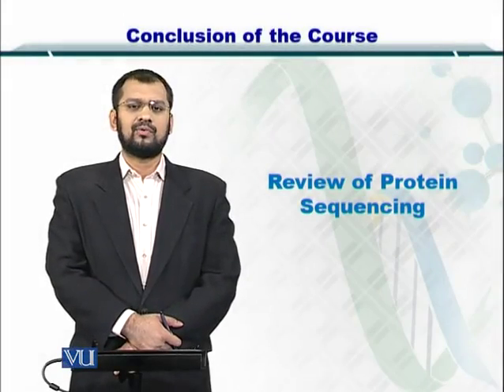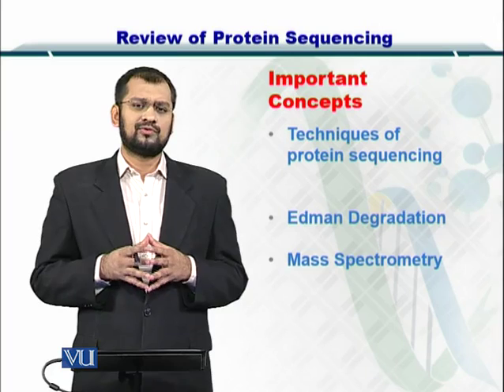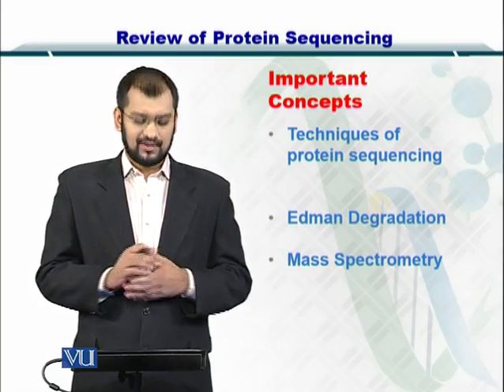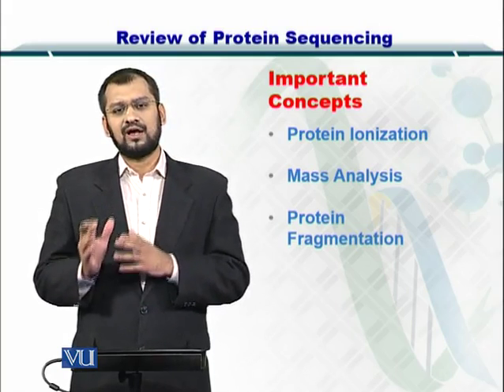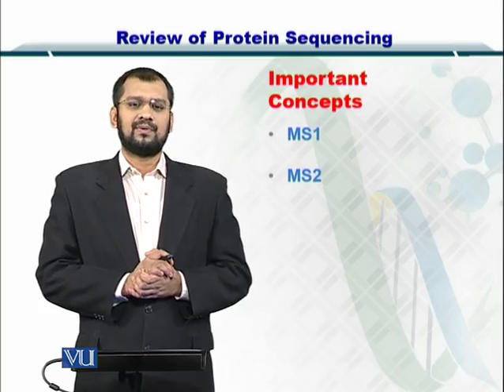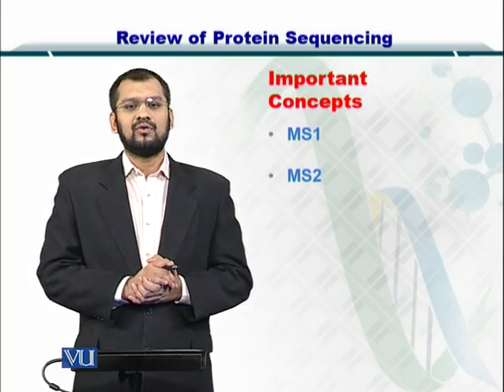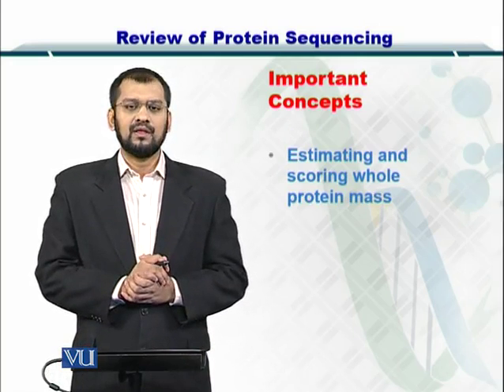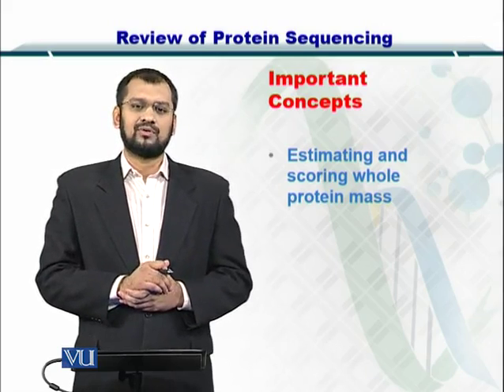BIF401_Topic244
Topic: 244